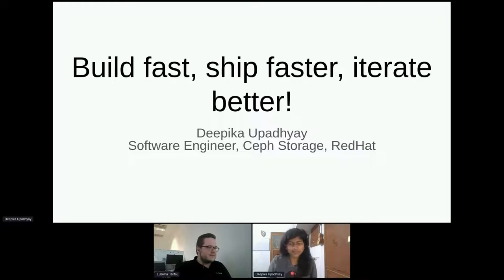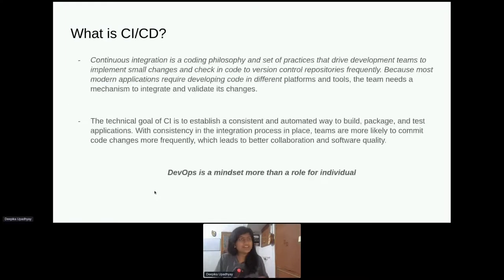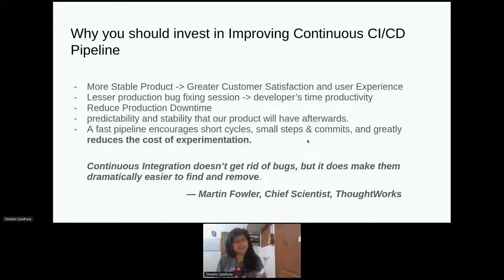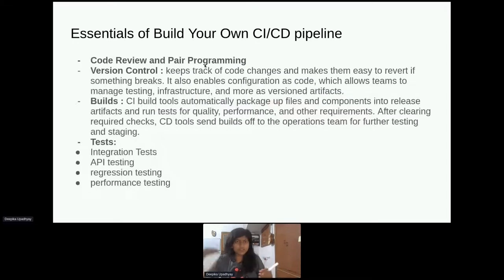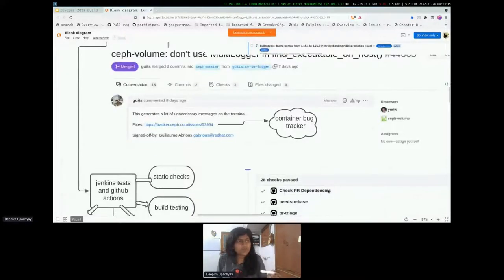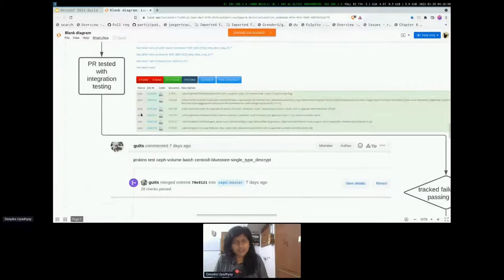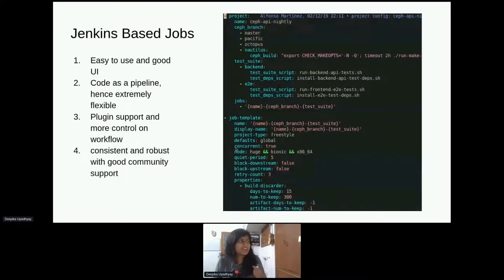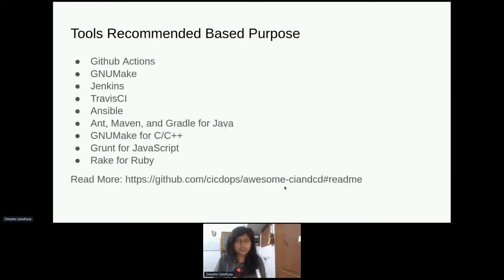Build fast, ship faster, iterate better! - DevConf.CZ 2022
Speakers: Deepika Upadhyay

It is said that if your code push to release is taking more than 10 minutes, you are already at a disadvantage, not once, but with each change!

The faster the build, the smoother the CI/CD pipeline, the faster the feedback and more robust your product(also more forgiving!).

The research and findings were done as part of improvements in the release process done for Ceph and offer an insight into the challenges, tooling that goes into managing big open source projects.

In this session, we are going to learn:
What a CI/CD pipeline looks like in big open source projects.
How to benchmark project builds, trace and investigate bottlenecks in build and release process.
Using tools like github actions to automate the release process.
Best Practices and state of art industry ready open source tools for managing CI/CD better!